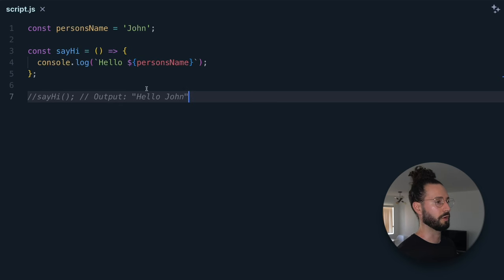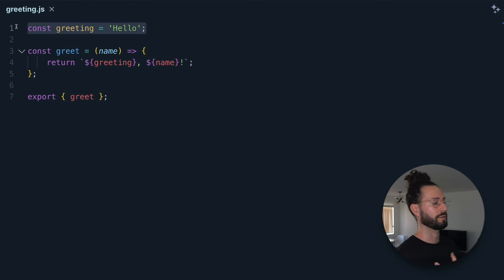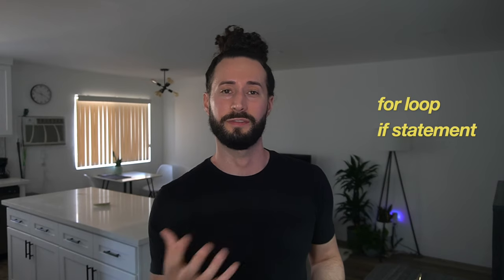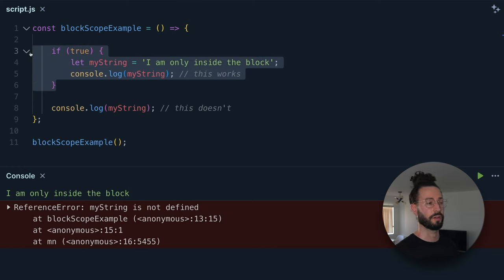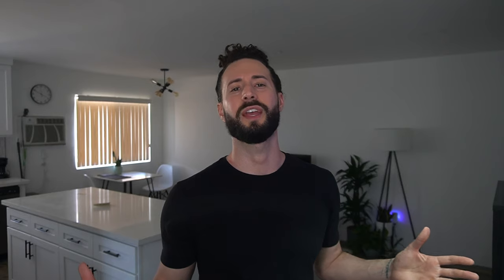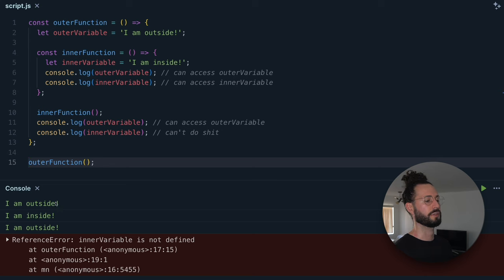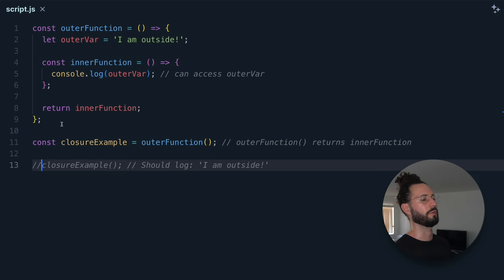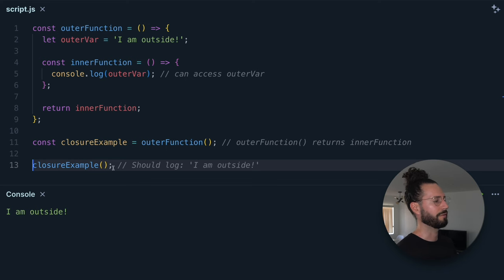All 6 JavaScript Scopes Explained (with examples!)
A brief overview of all 6 of the scope of JavaScript

About Me ℹ️
I'm Derick, a Southern California based Front End Developer and Designer with over 10 years experience

Time Stamps:
00:00 - Intro
00:31 - What is scope?
01:14 - Global scope
01:53 - Module scope
04:02 - Block scope
05:06 - Function scope
06:00 - Lexical scope
08:22 - Closure scope
10:50 - Outro